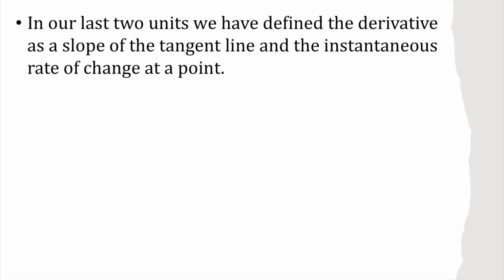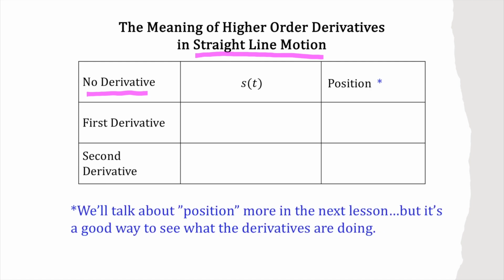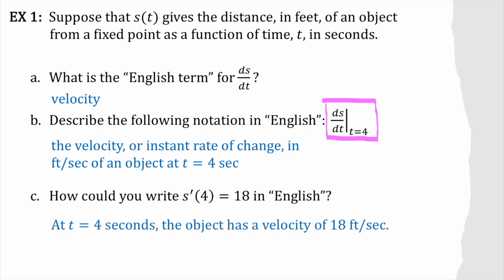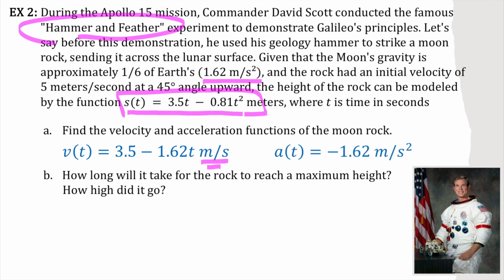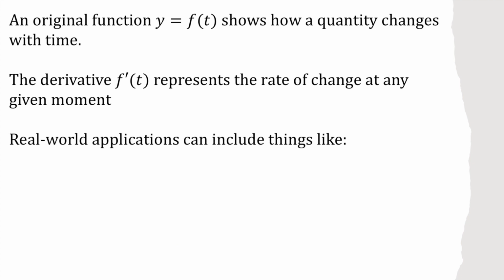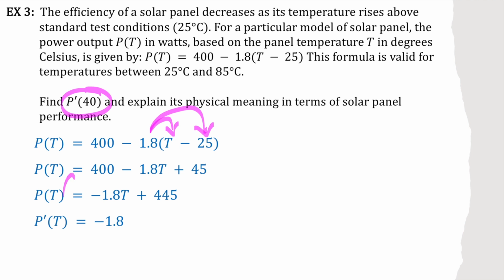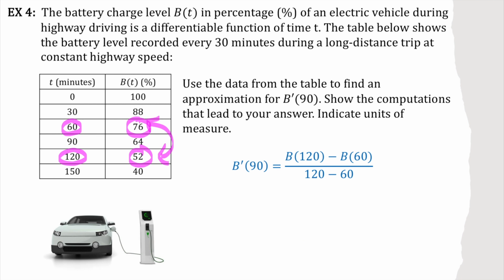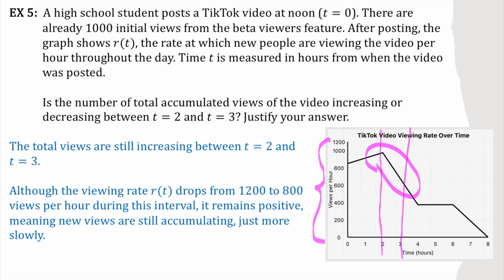4.1 Interpretation of Derivative VIDEO